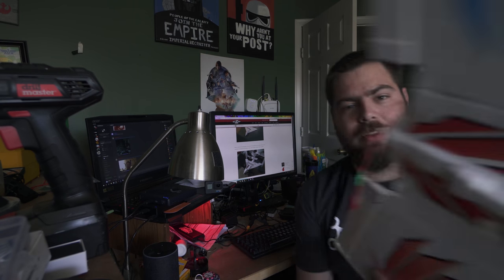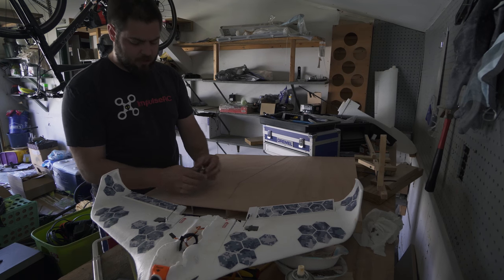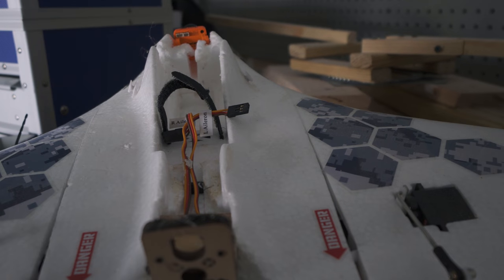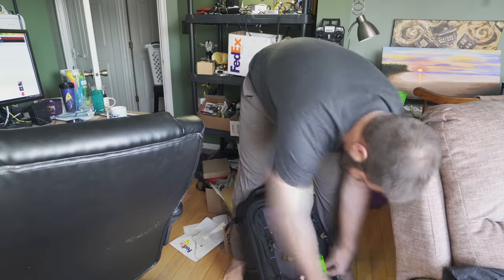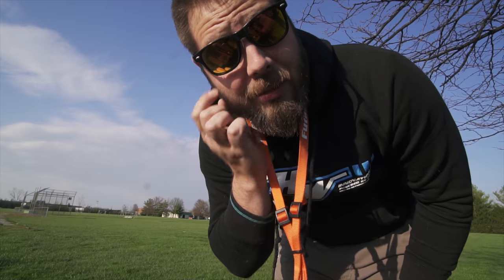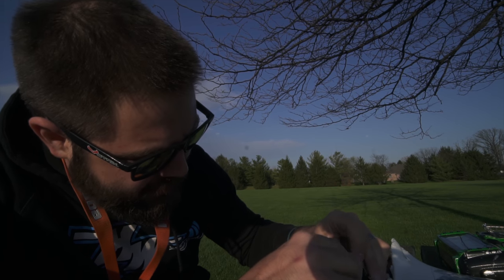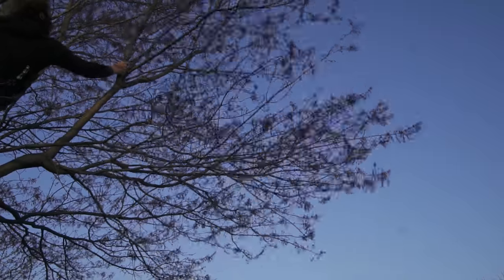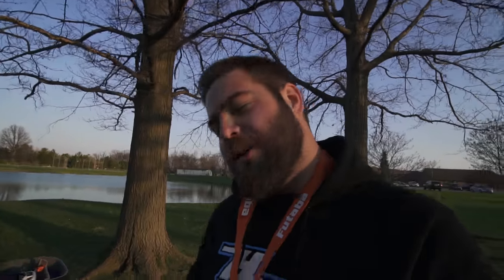I'm never touching fixed wings again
Okay that's probably not true, but that's how I feel every time I try. I think I'm looking to pick up a new RMRC recruit. I had a lot of success with it until I blew it up.

Dang! Really screwed up the ending of this one.. OH WELL! :P

Big Main Vlogging Camera: Sony A6500 //
Big Main Vlogging Camera Wide Lens: Sony 18-55 //
Big Main Vlogging Camera Long Lens: Sony 55-210 //
High Speed Camera: Sony S8+ //
Gimbal for S8+: DJI Osmo //
Tripod: Dolica Proline //
ISDT Charger
SD Card Holder